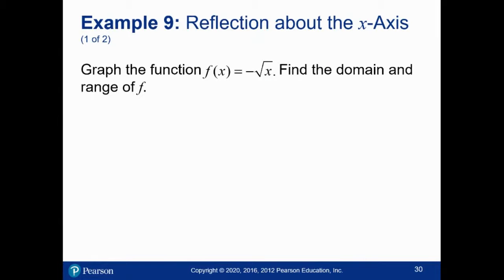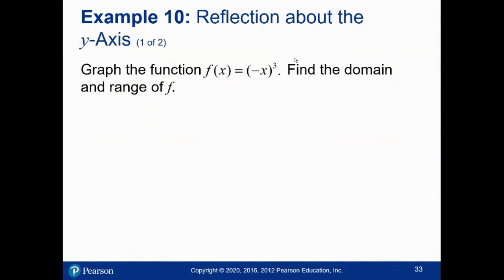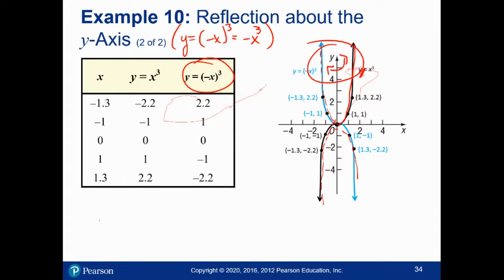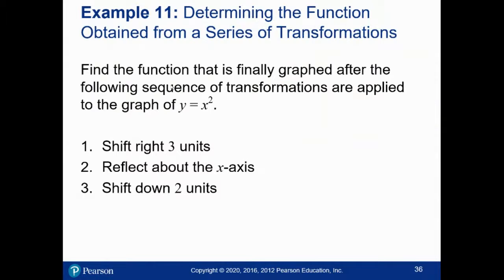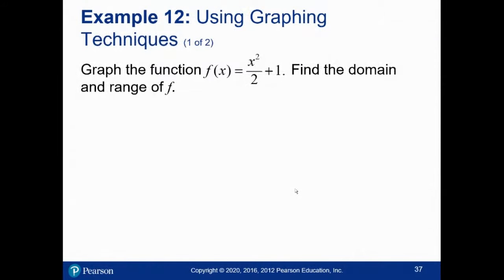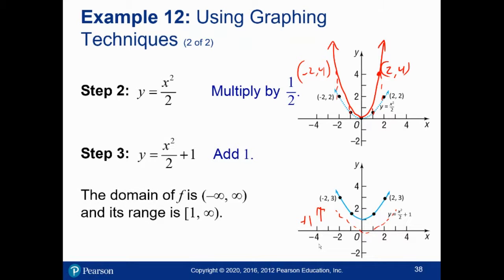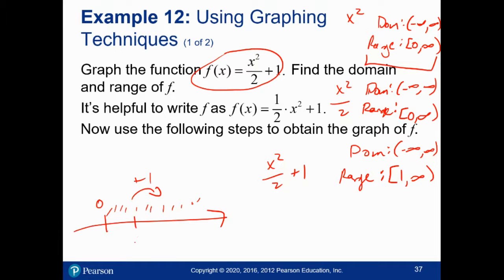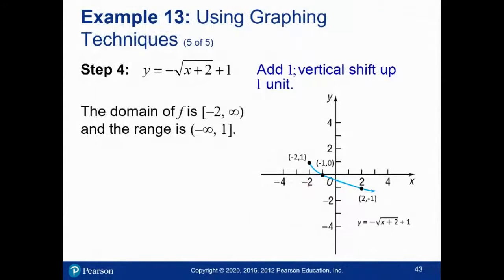MA2090 Precalculus Chapter 2 Section 5 Part 3/3